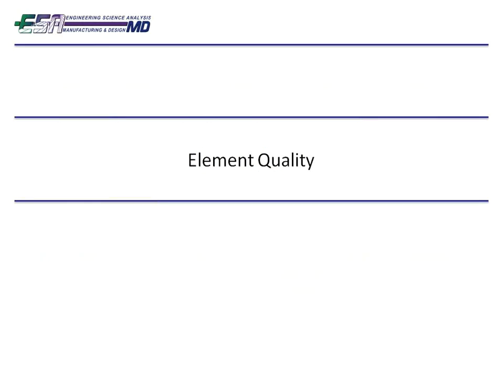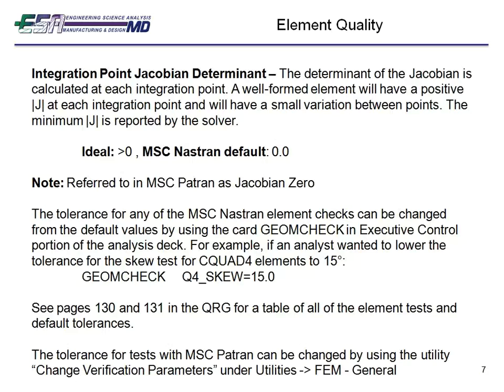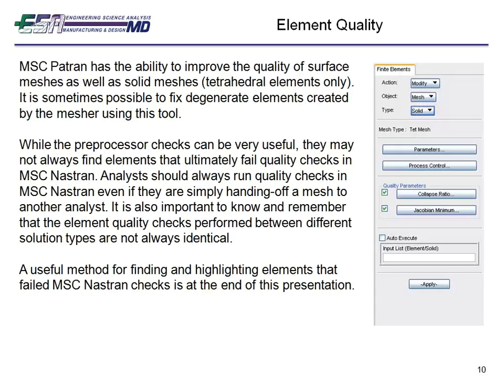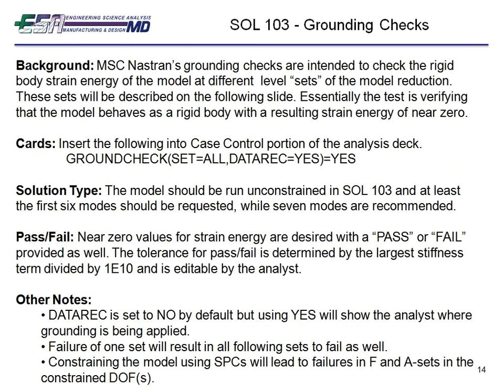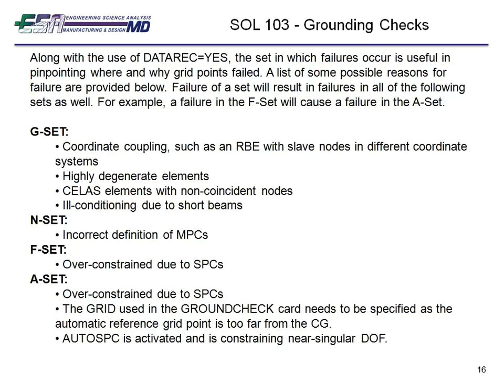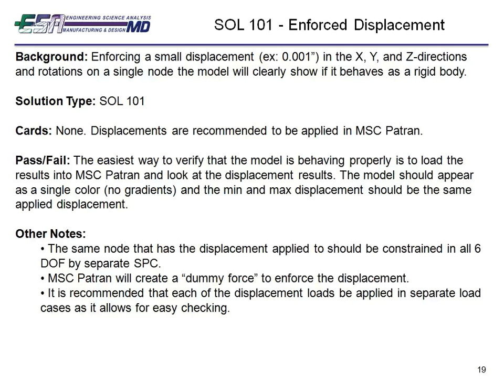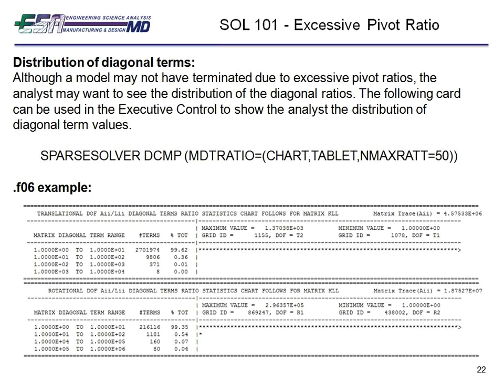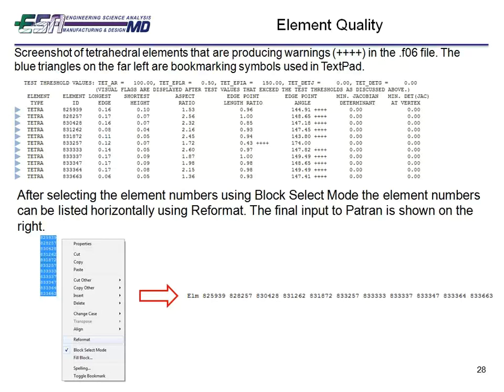FE Model Validity Checks - FEMCI Overview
This seminar provides an overview of NASA's Finite Element Modeling Continuous Improvement (FEMCI) Element Quality Checks and recommended Finite Element Model validity checks.